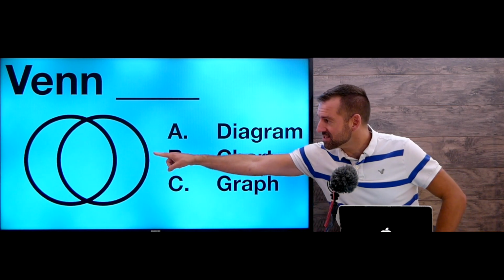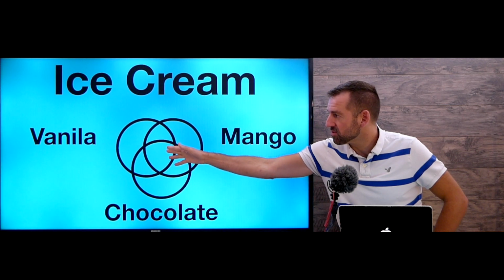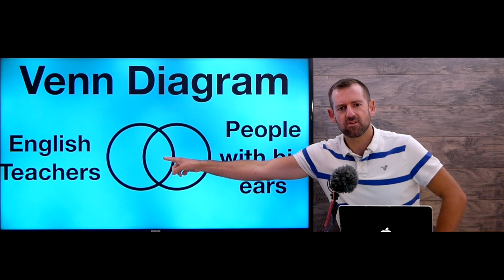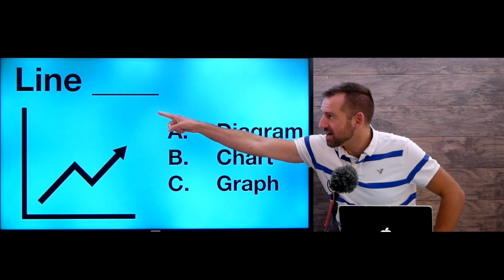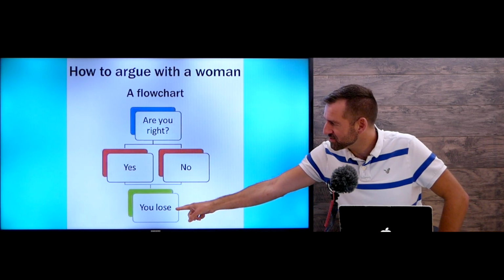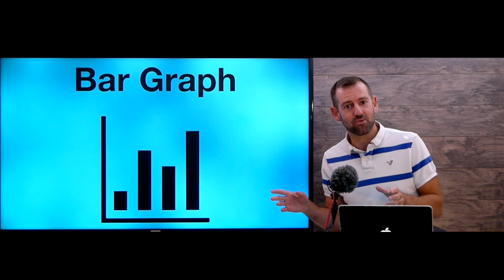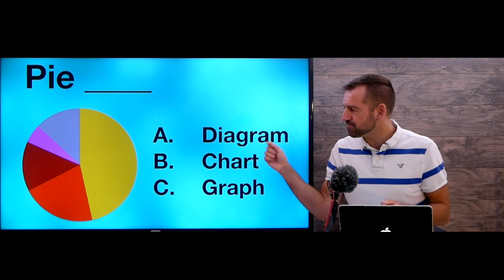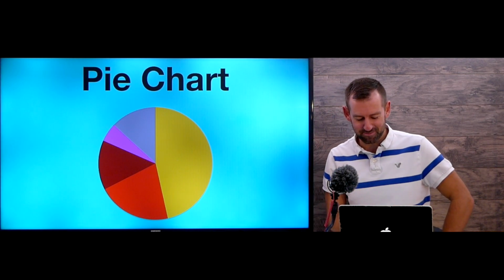English Quiz | Graph Chart Diagram